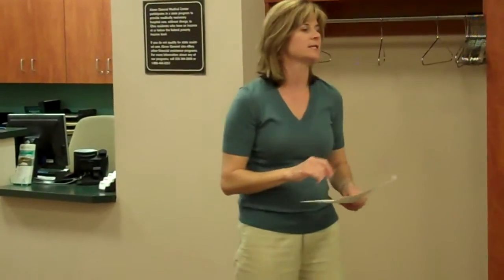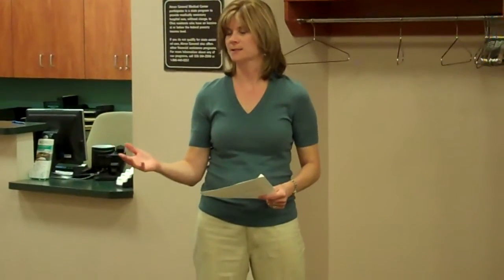Must-Know College Recruiting Info w/ Kelly Kennedy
Here's a quick highlight from Monday's Recruiting Seminar with Coach Kelly Kennedy. This clip is about MUST-KNOW and MUST-DO actions in the recruiting process to go from playing high school sports to playing sports in college .

Keep Training!
Akron General Sports Performance